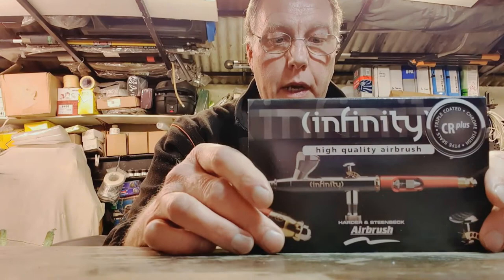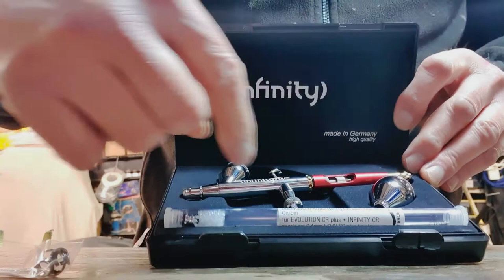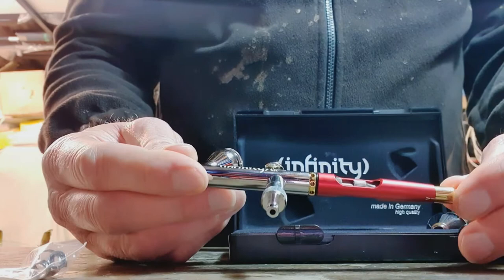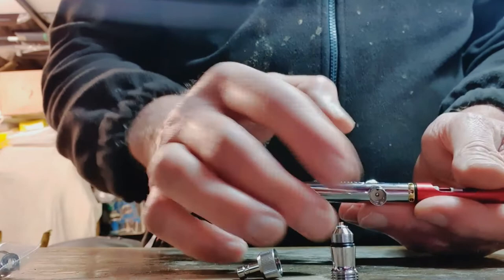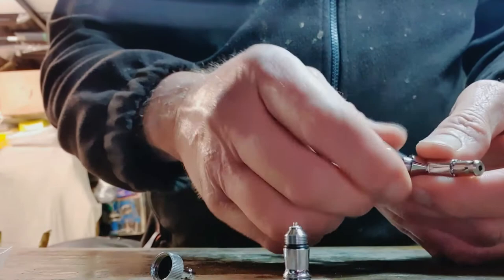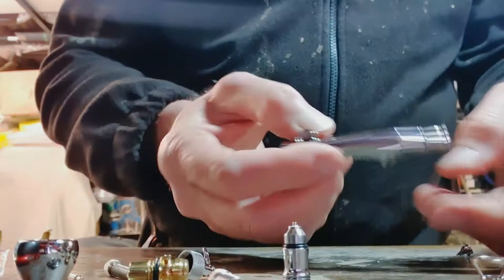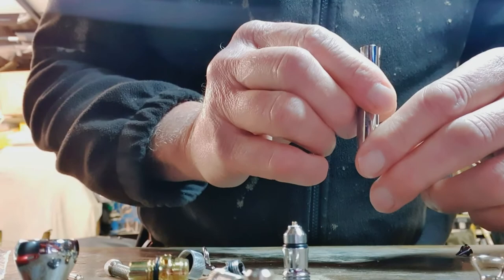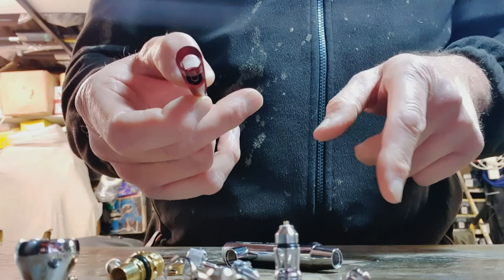Harder and Steenbeck Infinity CR Plus Airbrush Unboxing Part 1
Having asked myself do i really need an airbrush for some stencil work i decided i did, this first part of the video is running through the airbrush.
Part two will be a comparison of the sort of size patterns you can expect from an airbrush compared to a conventional small tipped mini spraygun.